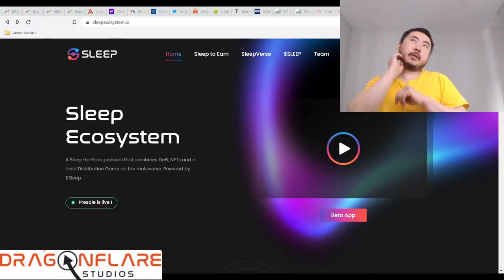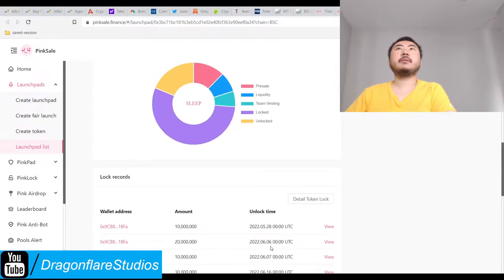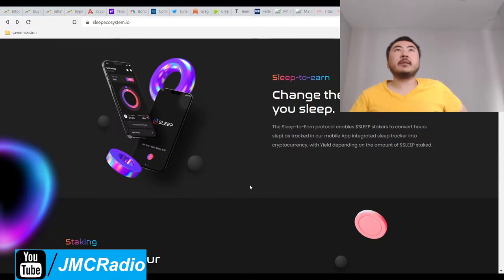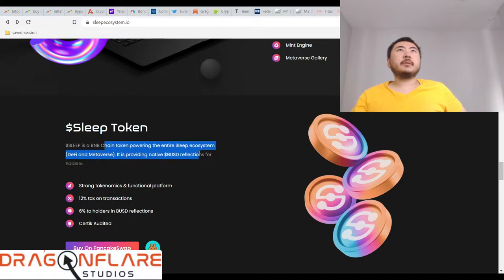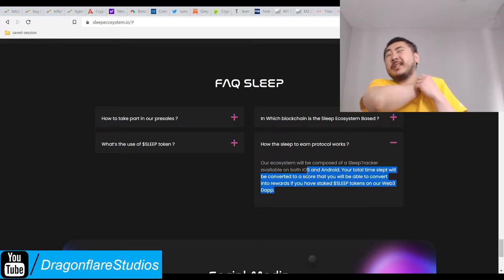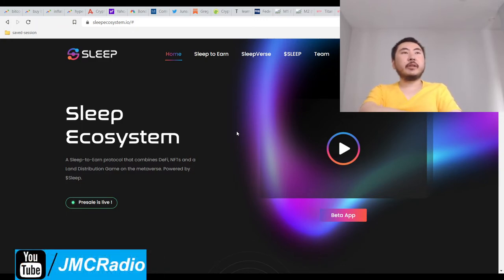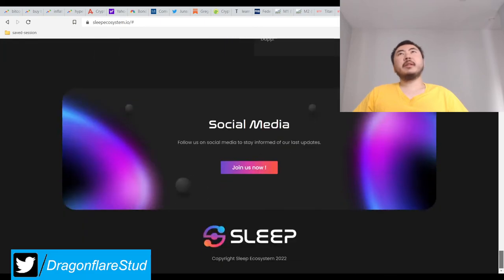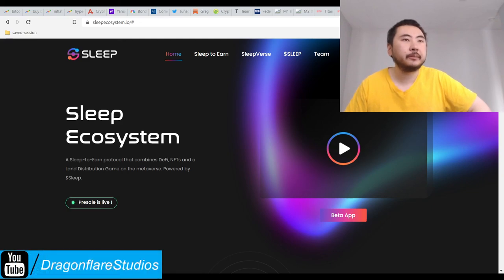Sleep Ecosystem Sleep To Earn NFT Metaverse App - Earn Passive Income Sleeping Fair Launch Pinksale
So this definitely has large marketing hype and as of this writing, their pinksale fair launch presale is still gobbling up large amounts of bnb.

If you're playing this project, the momentum could be huge.

I also had an issue with sustainability and how it will make money, but I think like many mobile apps, you have to watch ads to redeem your rewards and score, which is very fair.

If this project is not a scam and pulls this off, could be a huge winner.

They also will have metaverse land and avatar nfts to manage your virtual real estate.